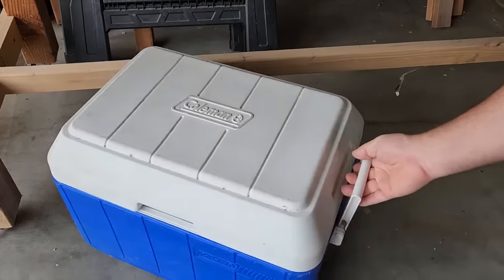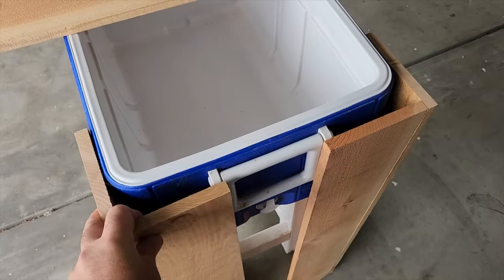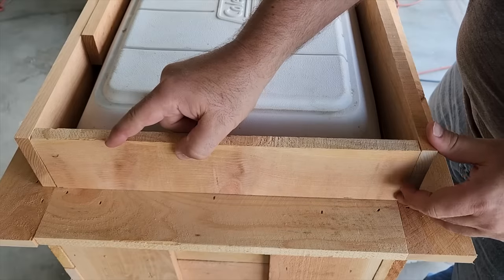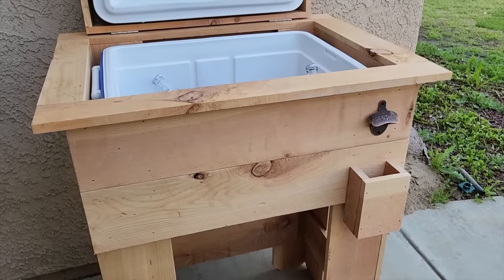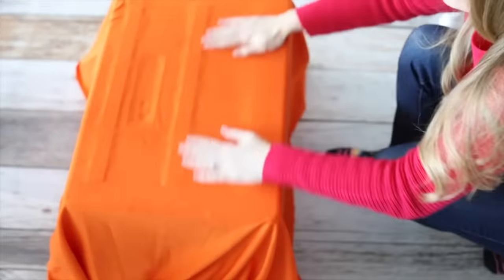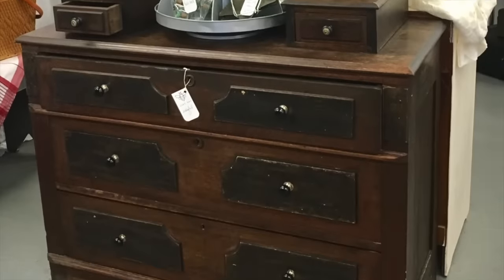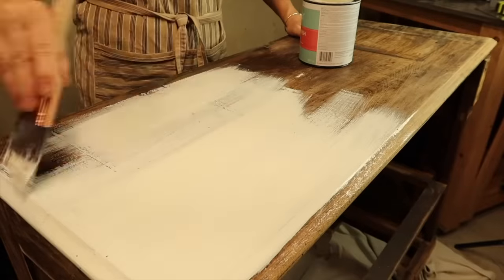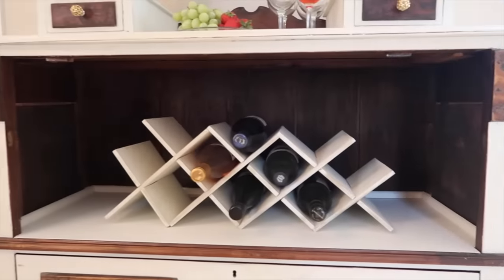People are flipping out over this GENIUS cooler hack!